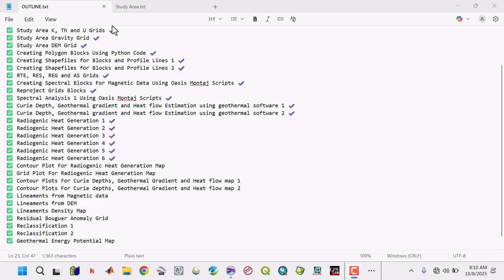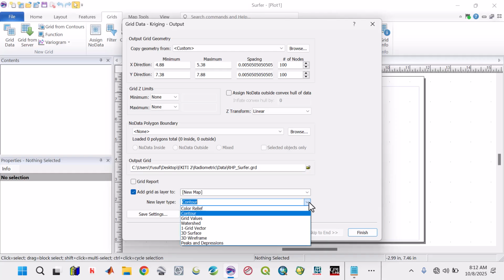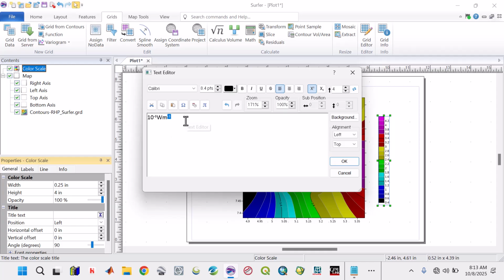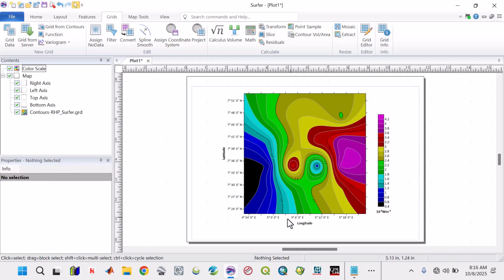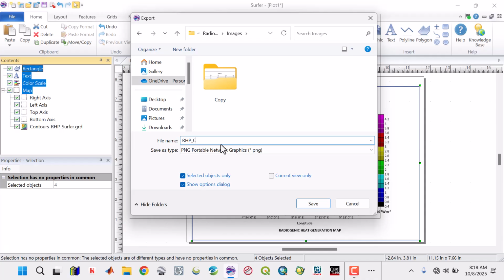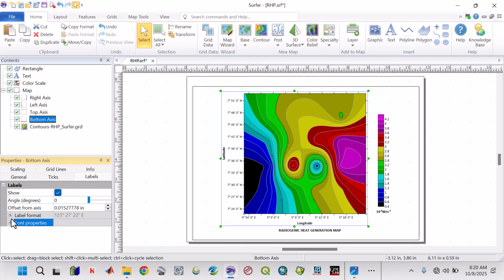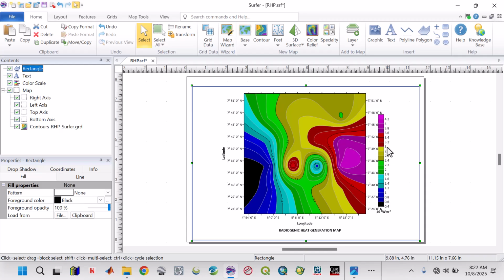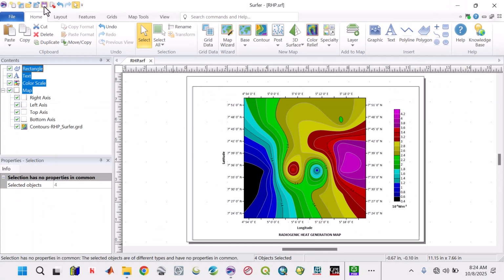[Geothermal Prospecting Mapping] 023 - Radiogenic Heat Generation Contour Map